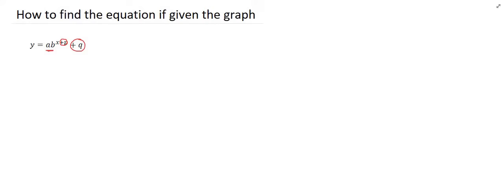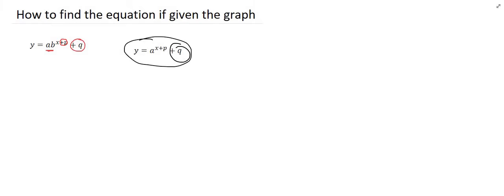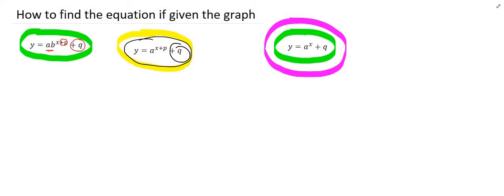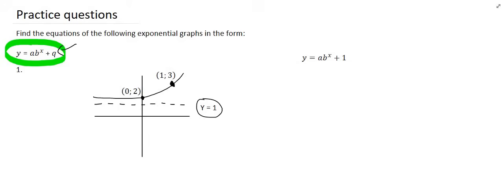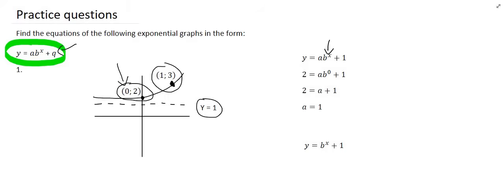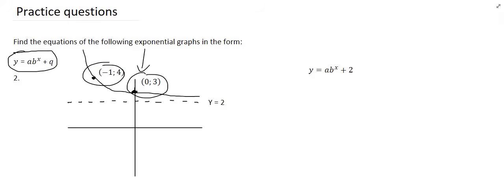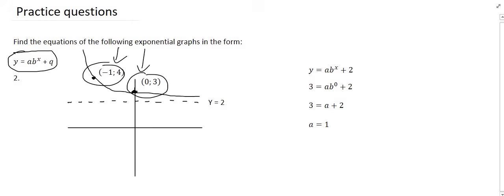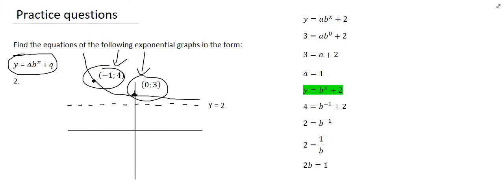Exponential Equation Given Graph | Grade 11 Functions